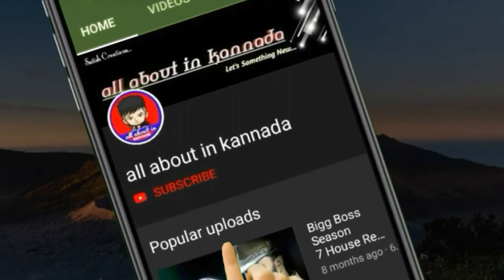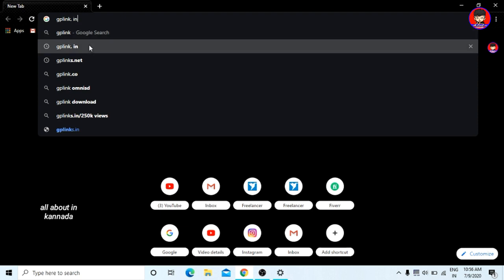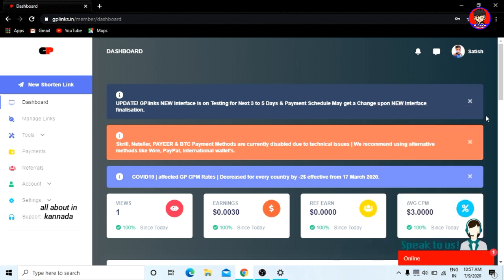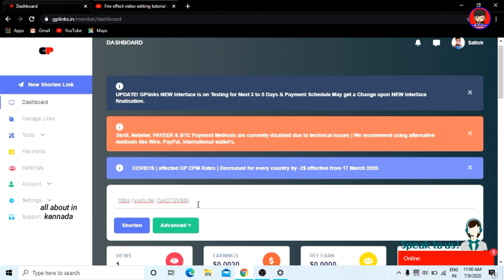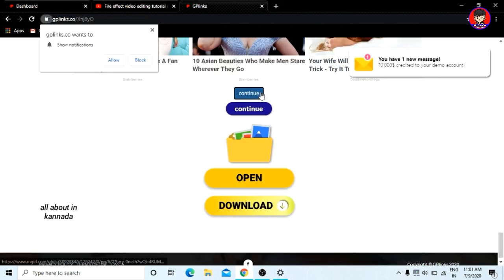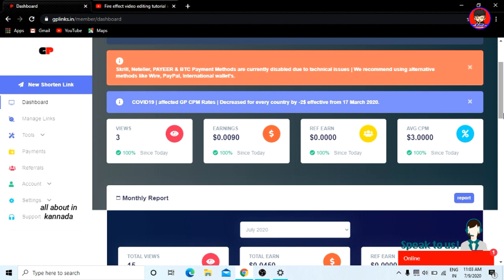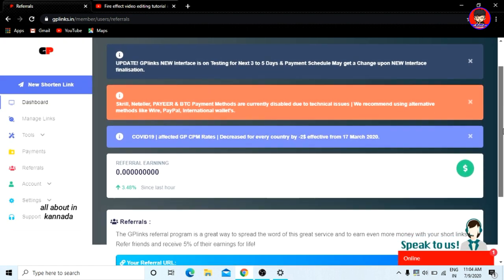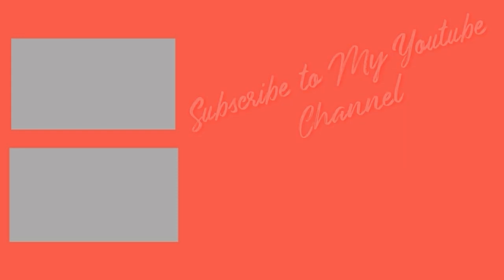Copy-Paste Work ಮಾಡುತ್ತಾ ಹಣ ಗಳಿಸೋದು ಹೇಗೆ | Copy - Paste Work To Earn Money From Online |Earning 2020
Copy-Paste Work ಮಾಡುತ್ತಾ ಹಣ ಗಳಿಸೋದು ಹೇಗೆ | Copy - Paste Work To Earn Money From Online | Earning Method 2020

all about in kannada.

Please give like my video and support me.